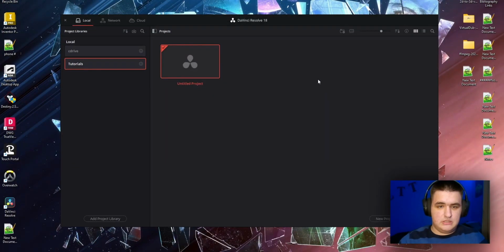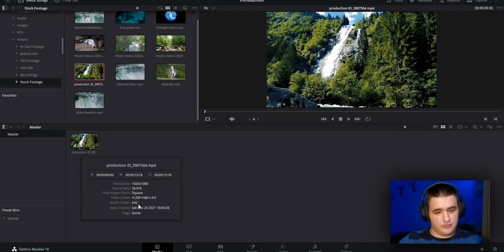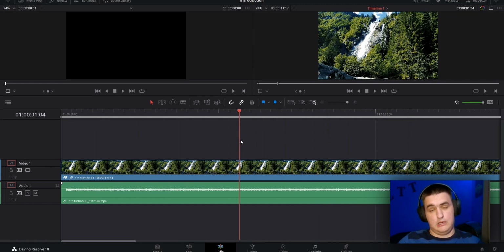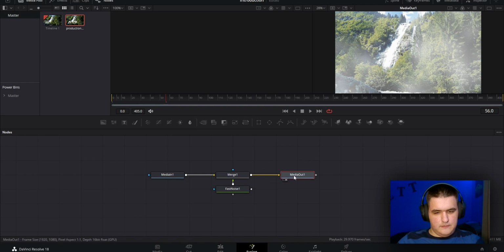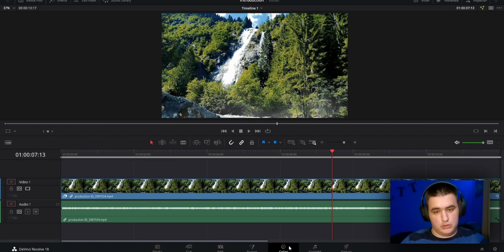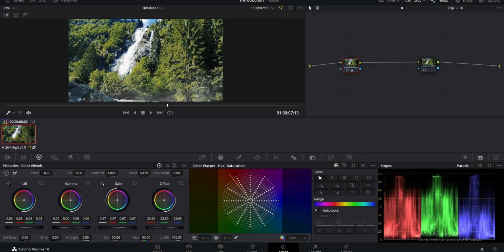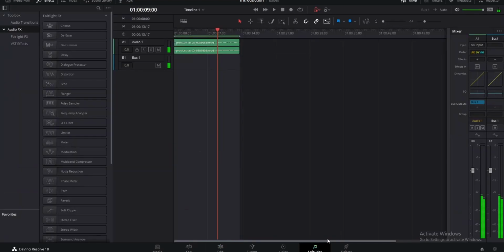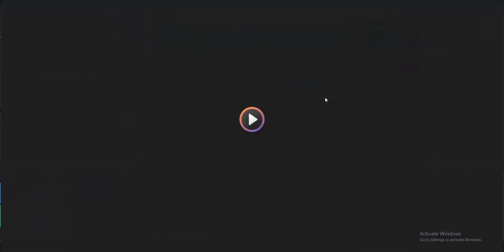Introduction To Davinci Resolve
Davinci Resolve is extremely popular right now, and it's only getting more so. In this video, I give a small peek at the capabilities of this software, with more to come.